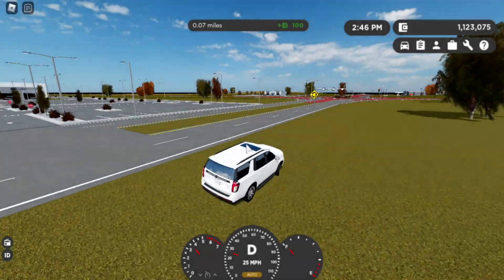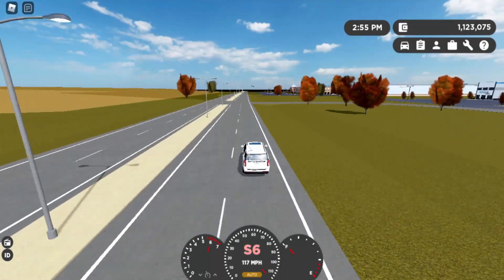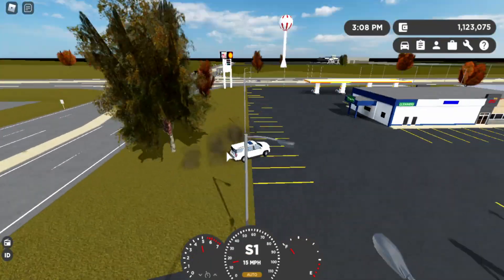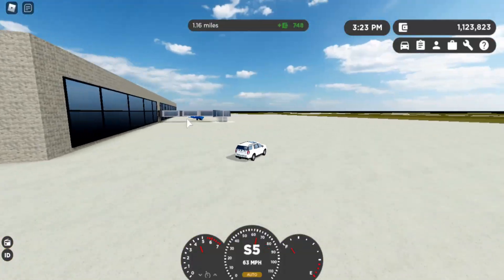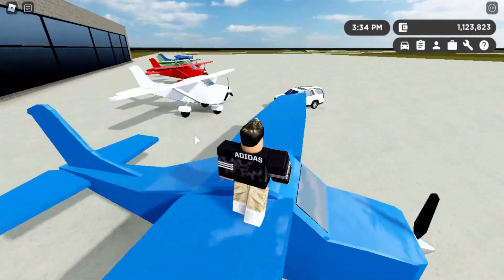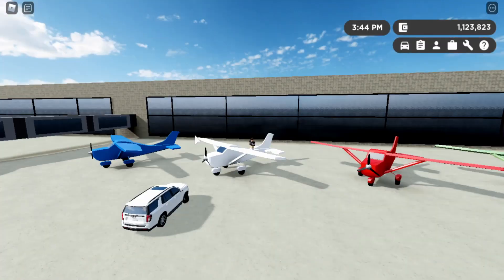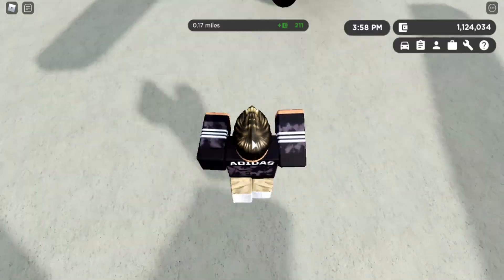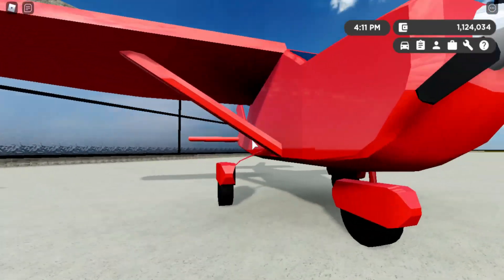PROP PLANES IN THE GREENVILLE REVAMP?! | Greenville Roblox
Hope you guys enjoyed! PROP PLANES IN THE GREENVILLE REVAMP?! | Greenville Roblox